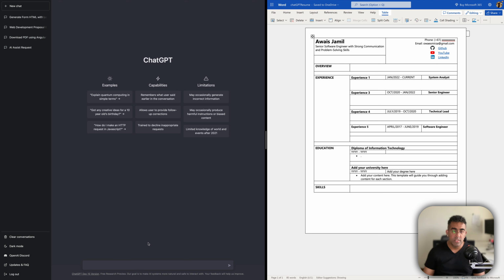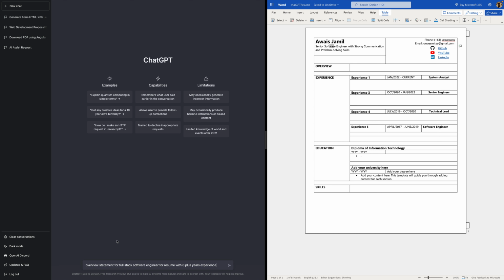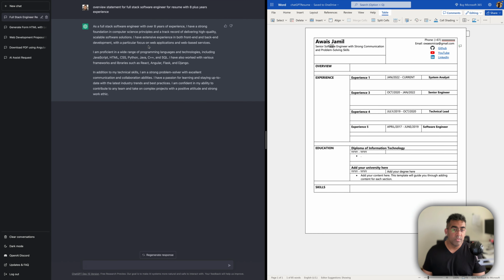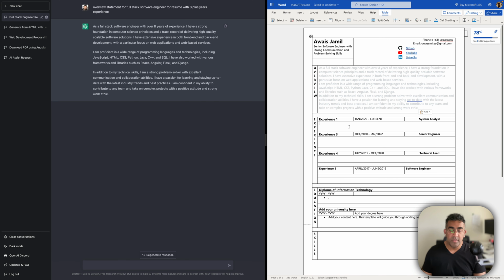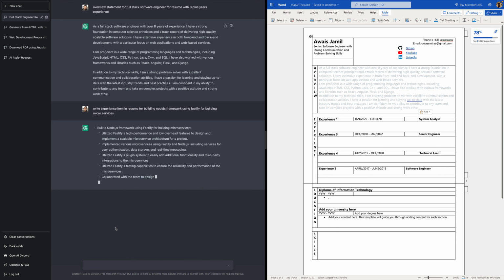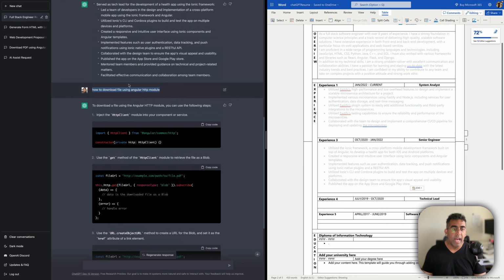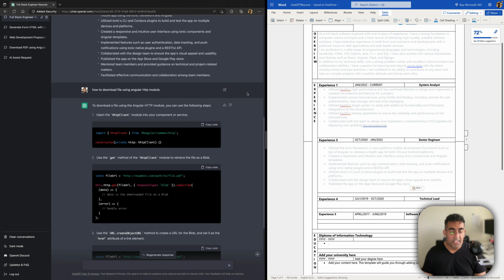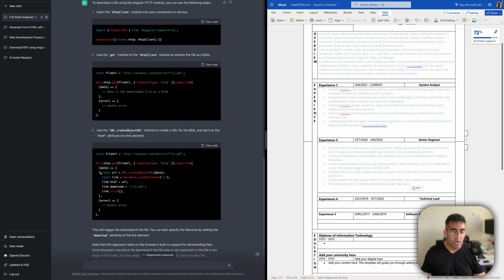Can ChatGPT help with professional writing and Coding ?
ChatGPT is a variant of the GPT (Generative Pre-training Transformer) language model developed by OpenAI. It is designed to generate human-like text by predicting the next word in a given sequence of words. While ChatGPT may be able to generate text that is similar to professional writing, it is important to note that it is not a substitute for professional writing or coding skills. It is only a tool that can assist in generating text and cannot fully understand or analyze the content it generates.

To use ChatGPT effectively for professional writing or coding, it would be necessary for the user to have a strong understanding of the subject matter and the appropriate language and syntax for the task at hand. ChatGPT can be a useful tool for generating ideas or text snippets, but it cannot fully replace the knowledge and expertise of a professional writer or coder.

- NodeJS Book

⭐ ⭐ ⭐ ⭐ ⭐ ⭐ My Gear ⭐ ⭐ ⭐ ⭐ ⭐ ⭐